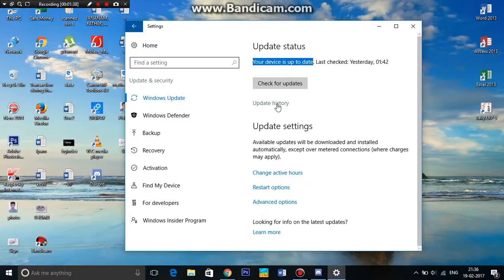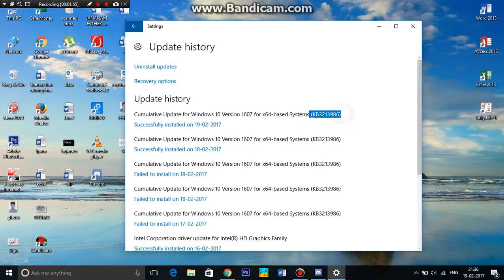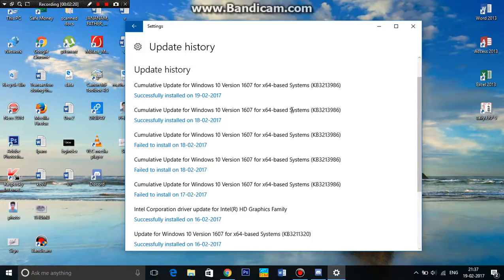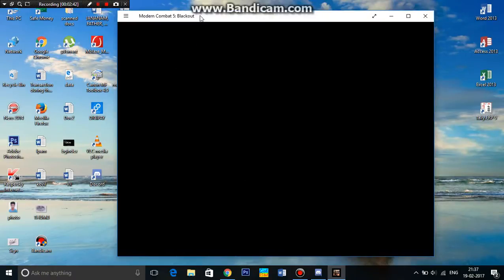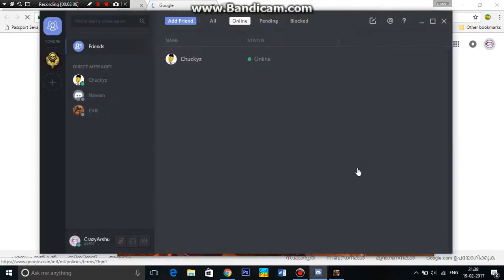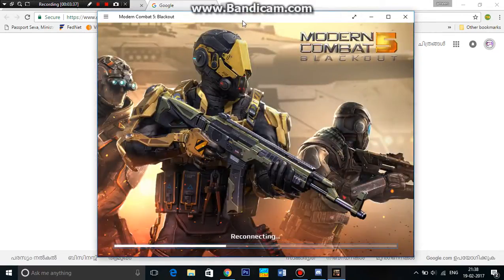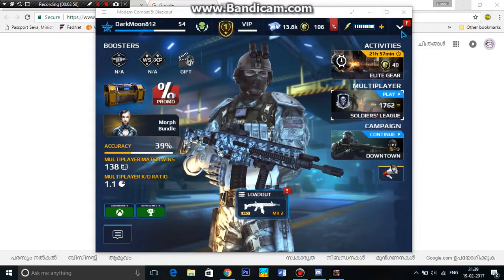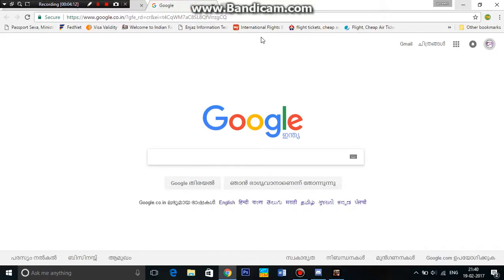Play Modern Combat 5 in Windowed Mode (Windows 10)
Hi Guyz. Lets play Modern Combat 5 in window mode. This only work on windows 10. Hope this help you.
Updateforwindows10: Cumulative Update for Windows 10 Version 1607 for x64-based Systems (KB3213986)
Make sure you have installed this update. Thnx. :)